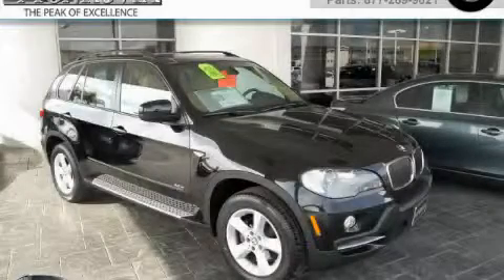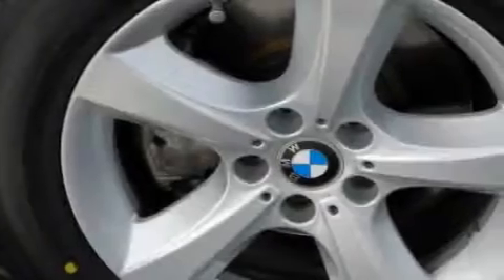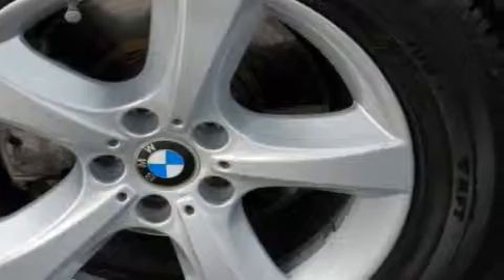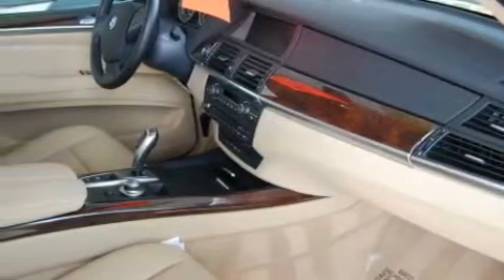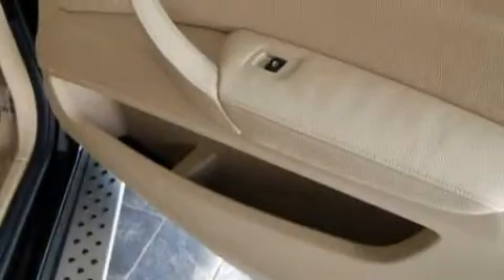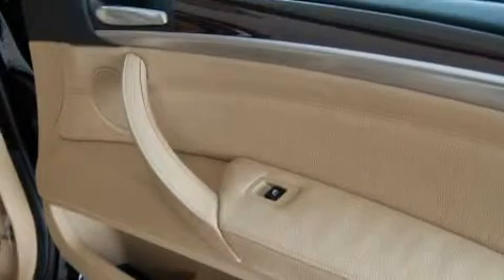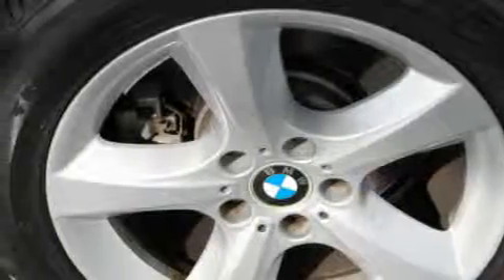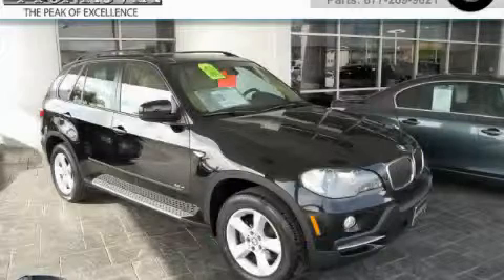Preowned 2008 BMW X5 Monrovia CA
Year: 2008
 Make: BMW
 Model: X5
 Engine: 3.0L I-6cyl
 Trans.: Automatic
 Exterior: Black
 Miles: 18,864
 Interior: Beige

 1425 S. Mountain Ave.

 Used 2008 BMW X5 Monrovia CA